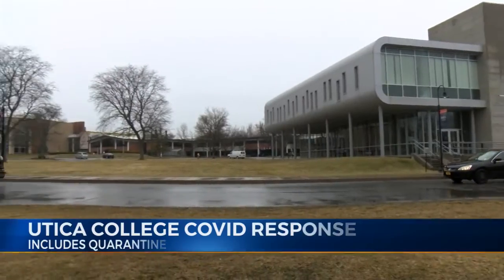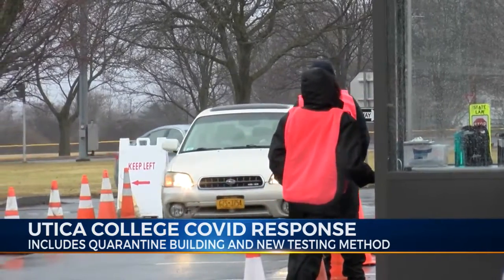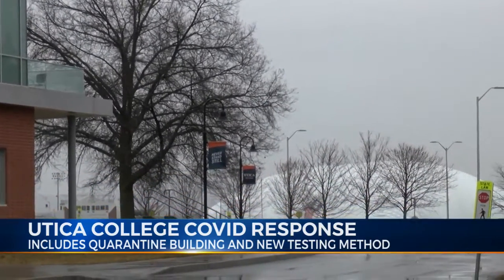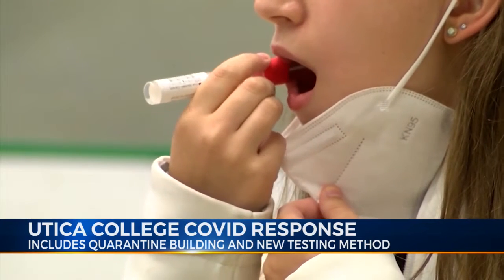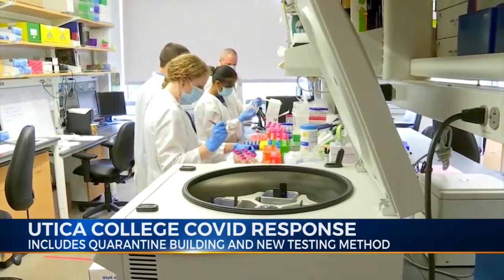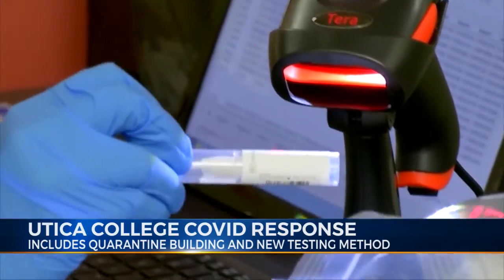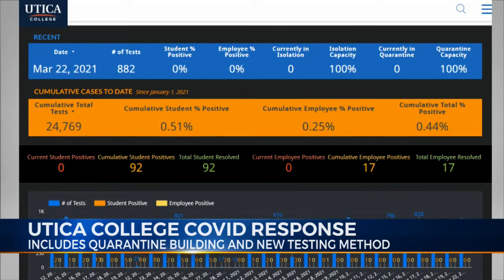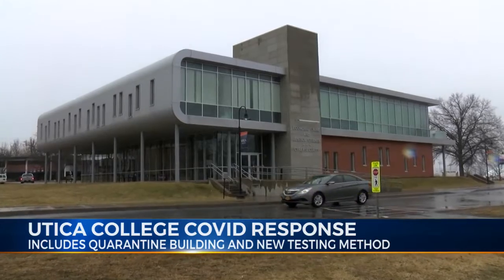Utica College COVID-19 Safety Procedures